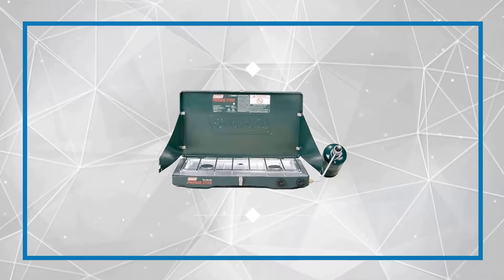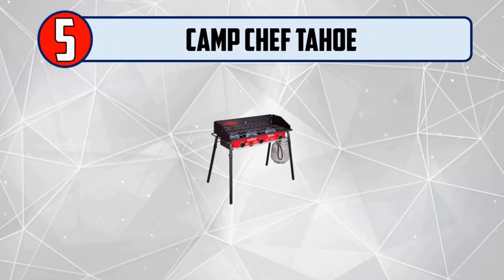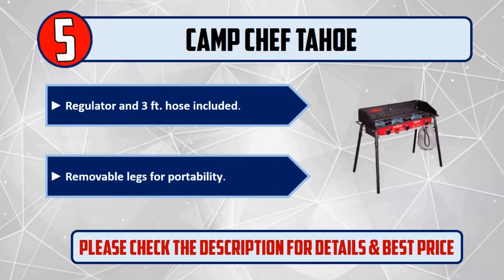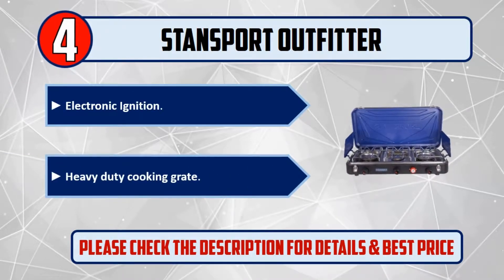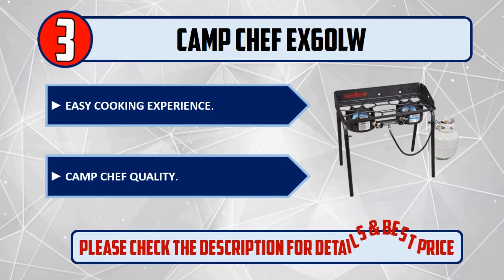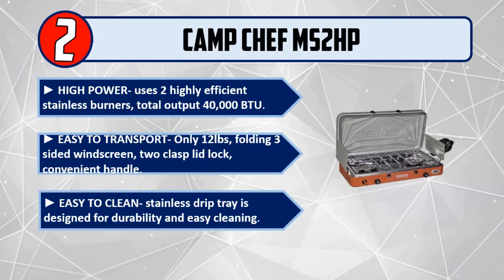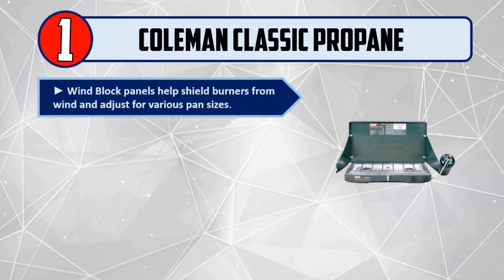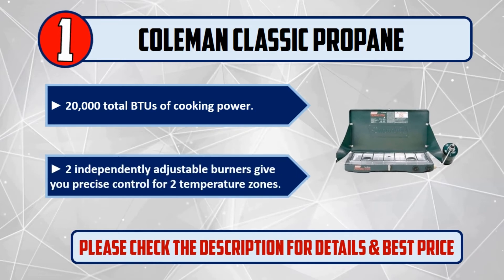Best Camping Stoves (2019)- Top 5 Camping Stoves.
Let's Have a Look:

👉5. Camp Chef Tahoe

👉4. Stansport Outfitter

👉3. Camp Chef EX60LW

👉2. Camp Chef MS2HP:

👉1. Coleman Classic Propane

Best Camping Stoves are products which you'll be using for a fair amount of time. So it needs to be the best. But as there are thousands of Camping Stoves available from hundreds of brands in the market, so it's not easy to pick the best one for you. It requires a lot of time and energy to do a fair research on them. So, it's not possible for everyone to do it after work and all. This is where we come in.

We went through all these troubles so that you can choose the best possible Camping Stoves for you. We have a very experienced team on market research and after all these stages of selecting, we can honestly say that these 5 are the Best Camping Stoves in the market at this very moment. You can go for any of them with your eyes closed and you can be ensured with their quality, performance, advanced features and durability. So pick any one of these 5 and live tension free!